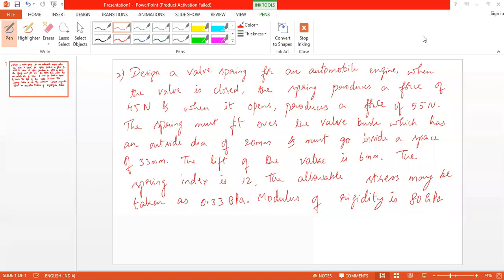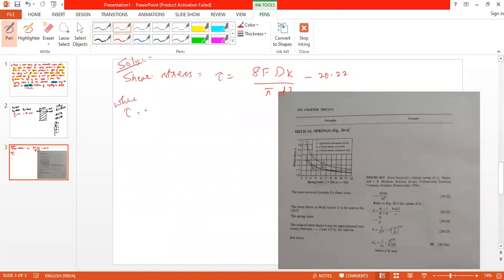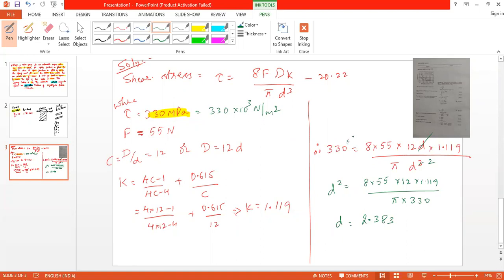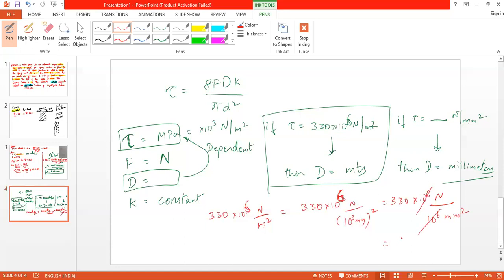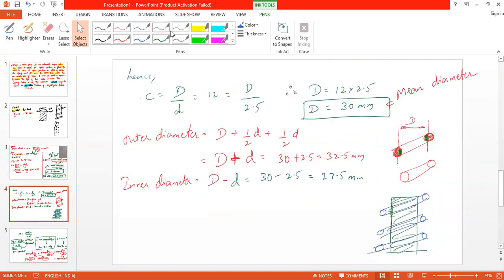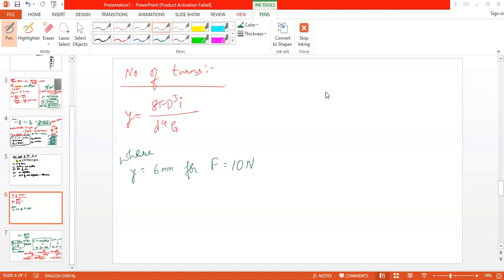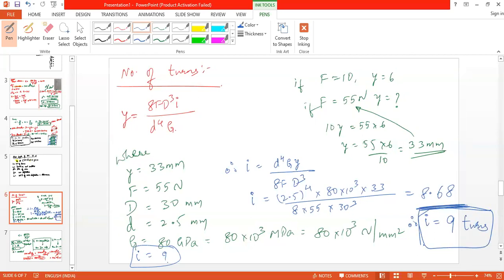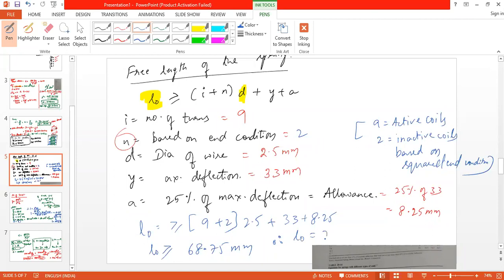springs problem 2